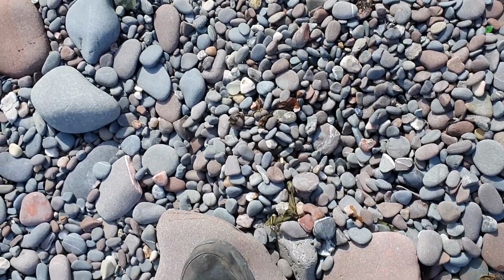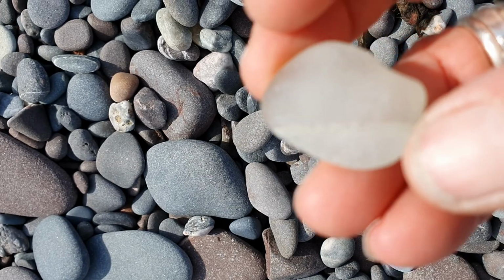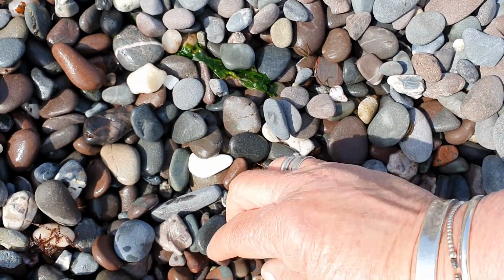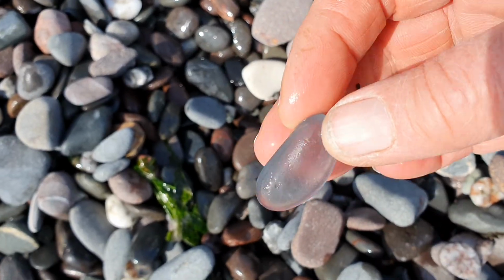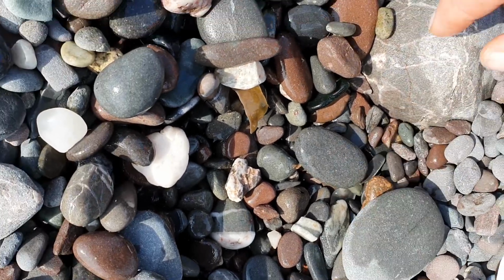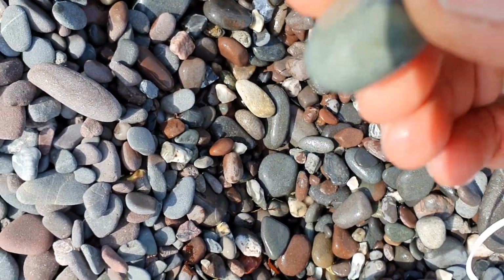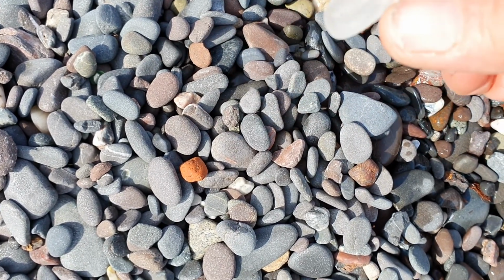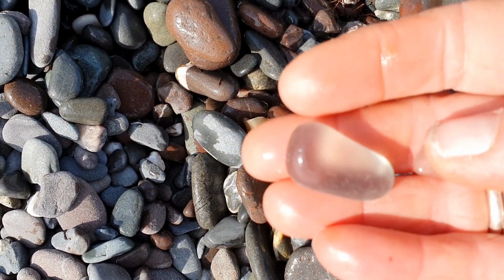Sea Glass Ireland beachcombing for seaglass April 2021